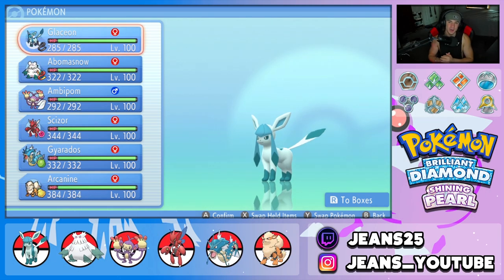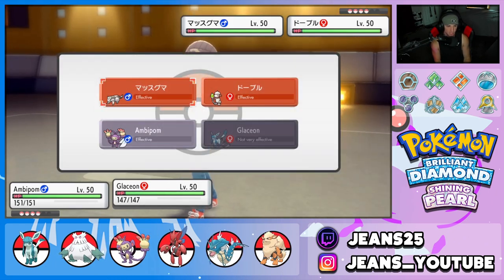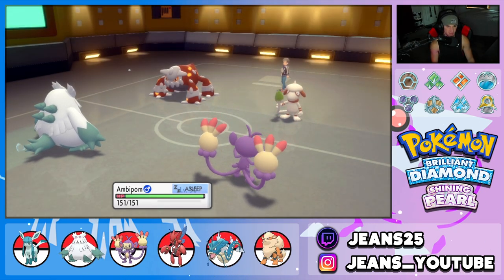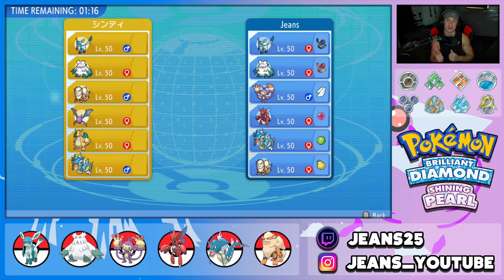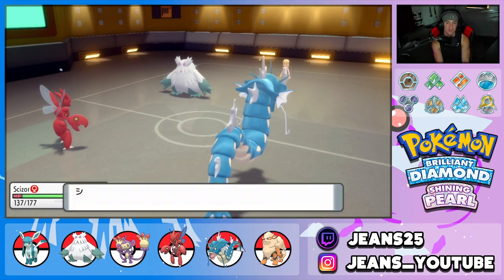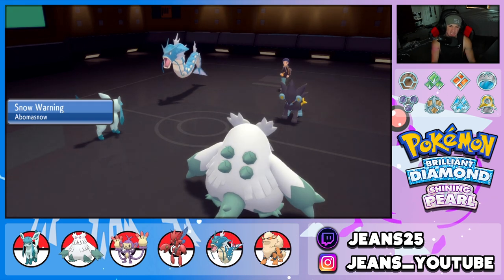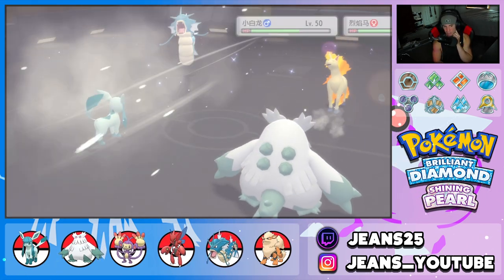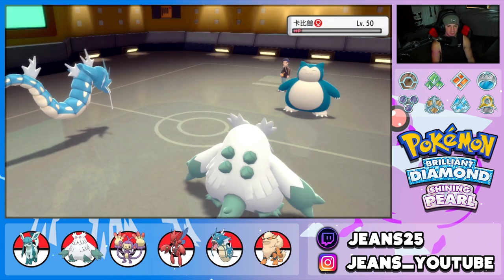Glaceon Hail Team for Doubles! - Pokémon Brilliant Diamond & Shining Pearl Competitive Battles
Glaceon Hail Team that we show off in Competitive Double Battles!

GAME INFO
Name: Pokémon Brilliant Diamond and Pokémon Shining Pearl
Developer: ILCA, Inc.
Publisher: The Pokémon Company, Nintendo
Platforms: Nintendo Switch
Release Date: November 19, 2021